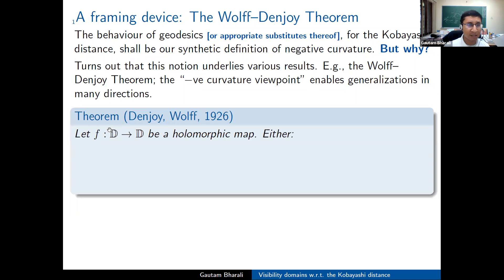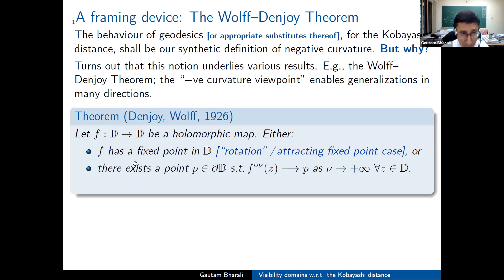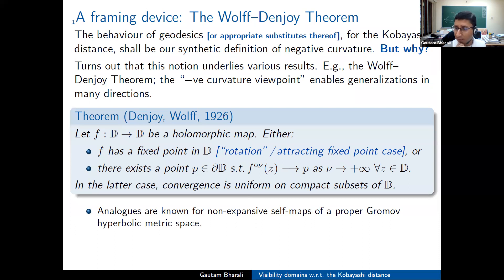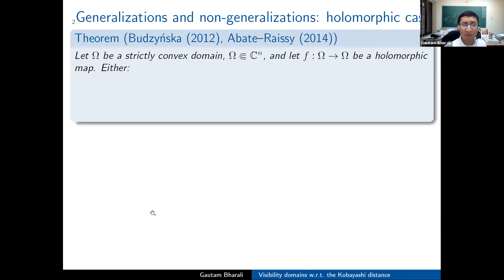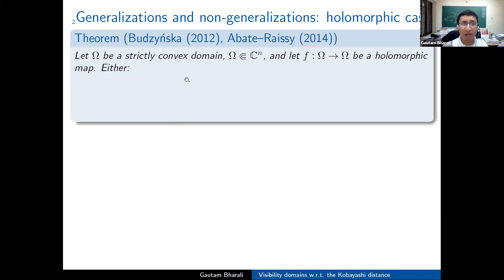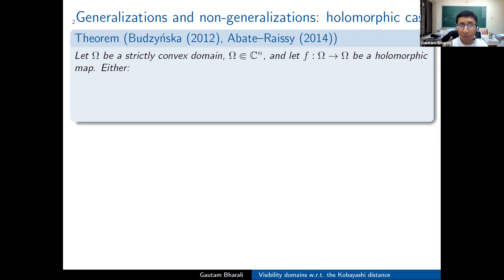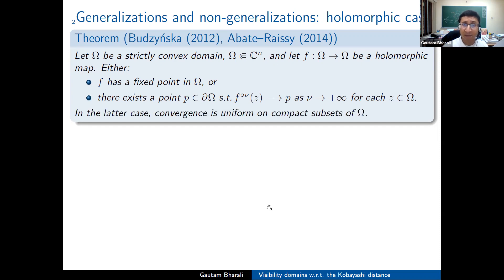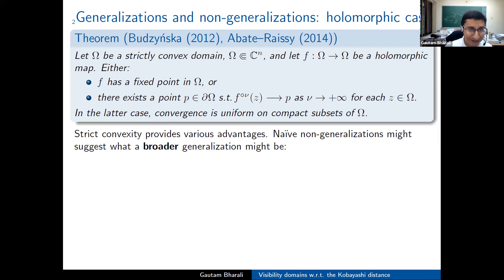Gautam Bharali-Workshop INDAM 2021 "Gromov hyperbolicity and negative curvature in complex analysis"